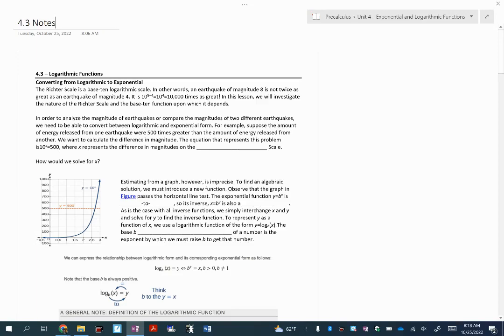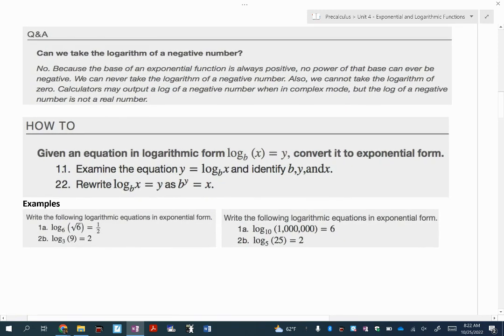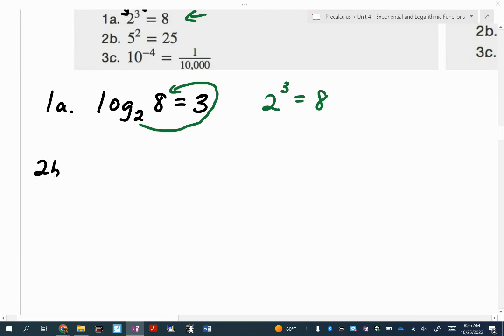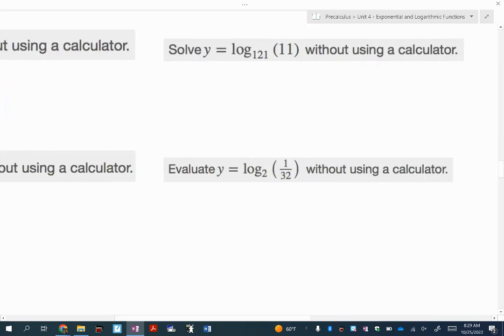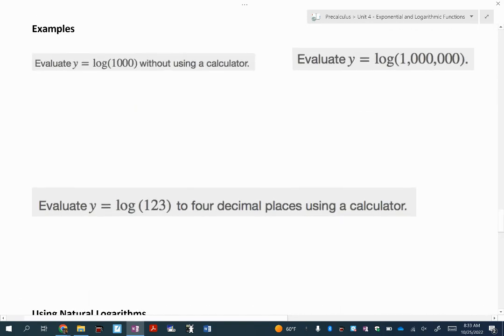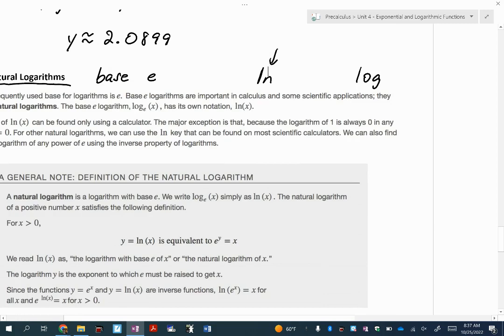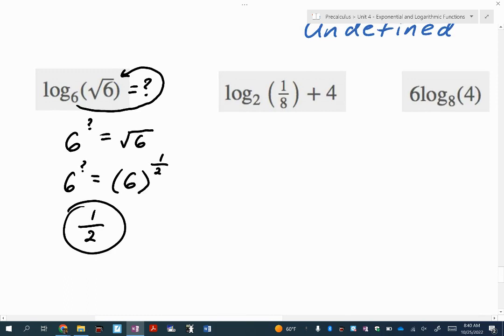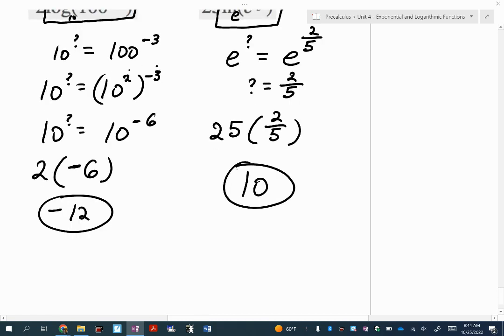4.3 - Logarithmic Functions